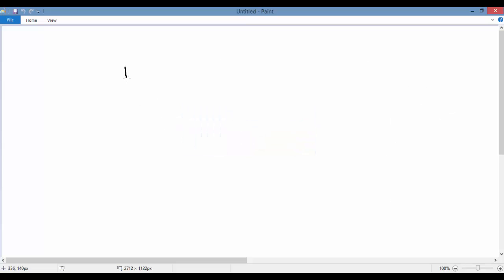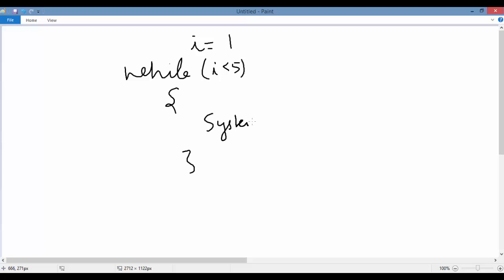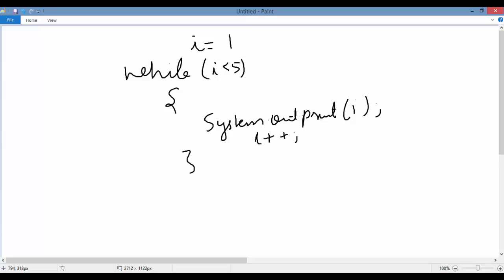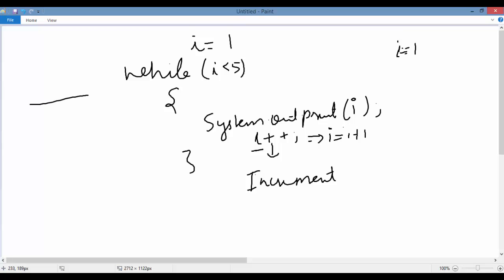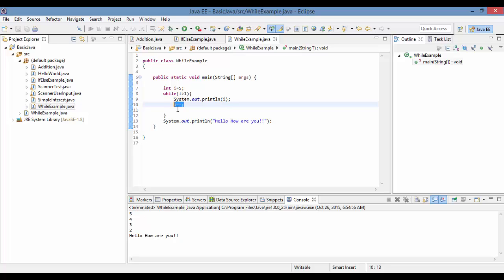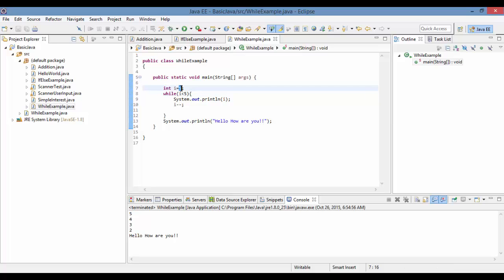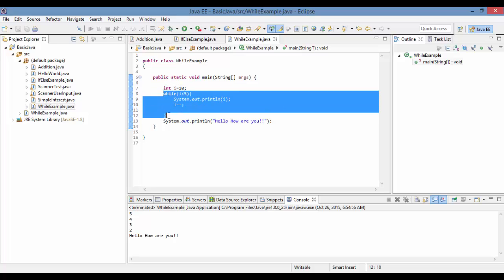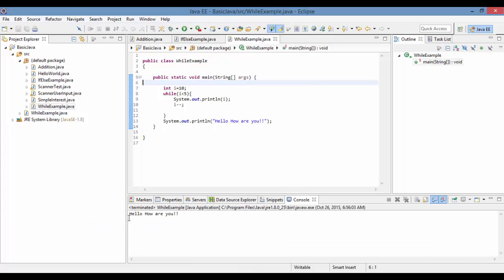Java Programming tutorial: How to write a while and Do while loop in JAVA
In this tutorial we will talk about Loops. When you want to execute block of code multiple number of times, we need Loops. There are three important loops in java : while loop, do while  loop and for loop. for loop is the most common used loop in java.

jwhile and do while in javascript
while and do while programs in java
difference between while and do while javascript
difference between while and do while in java with examples
while loop and do while loop in java example
difference between while and do while in java with example
diff between while and do while in java
difference between while and do while in javascript
similarity between while and do while in java
difference between while and do while loop in java
difference between while and do while loop in java with example
difference between for while and do while loop java
do while java gui
do while java guj
do while java galileo
how does while and do while loops work in java
example of while and do while loop in java
12) compare while and do..while statements in java
for while and do while loops java
for while do while javascript
do while java 7
do while java 8
do while java 99乘法